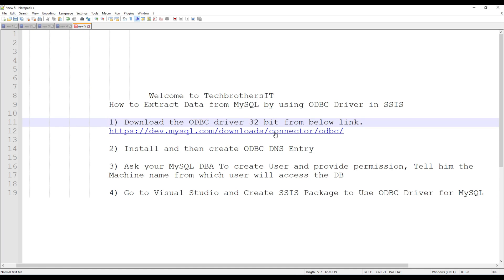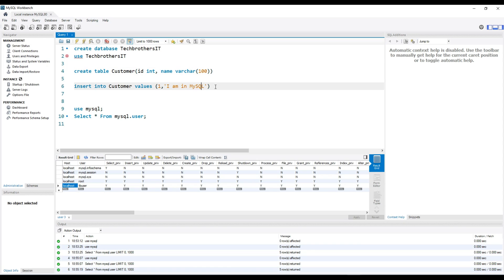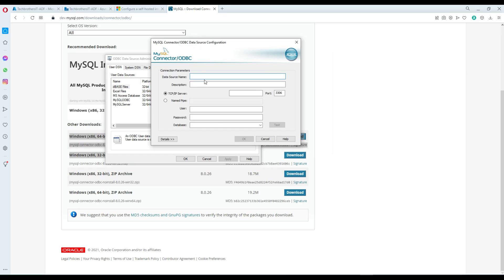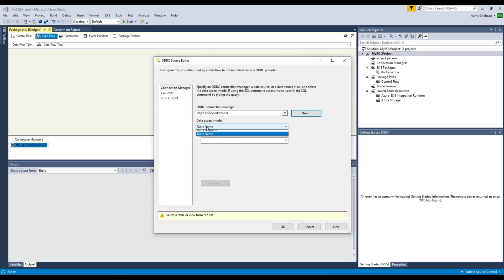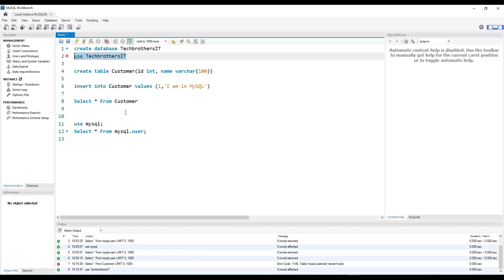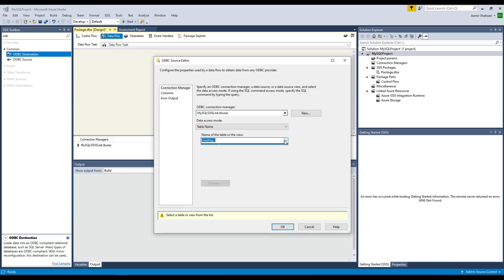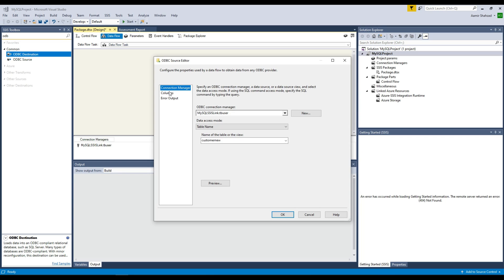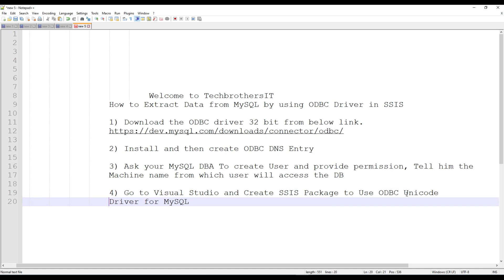How to Extract & Load Data in MySQL by using ODBC Driver in SSIS Package- SSIS Tutorial 2021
How to Extract & Load Data in MySQL by using ODBC Driver in SSIS Package- SSIS Tutorial 2021- SQL Server
How to Extract & Load Data in MySQL by using ODBC Driver in SSIS Package
2) Install and then create ODBC DNS Entry
3) Ask your MySQL DBA To create User and provide permission, Tell him the
Machine name from which user will access the DB
4) Go to Visual Studio and Create SSIS Package to Use ODBC Unicode
Driver for MySQL
In this video we are going to learn How to Extract & Load Data in MySQL by using ODBC Driver in SSIS Package- SSIS Tutorial 2021.